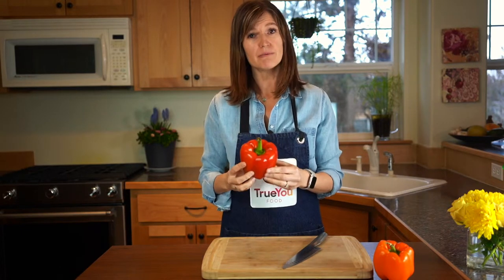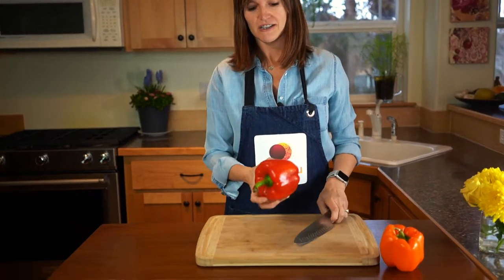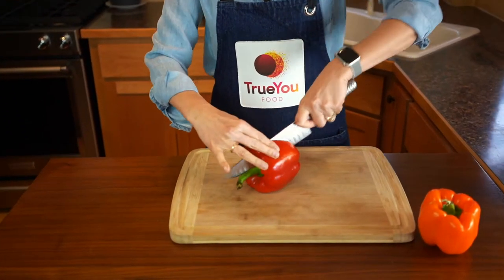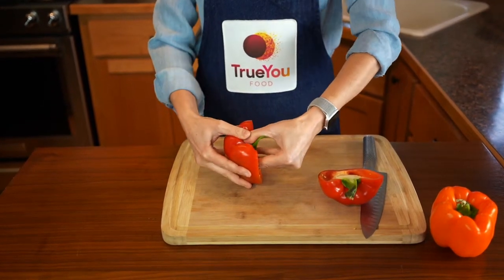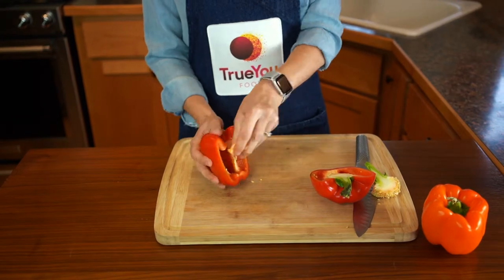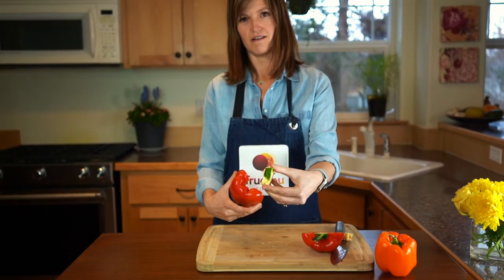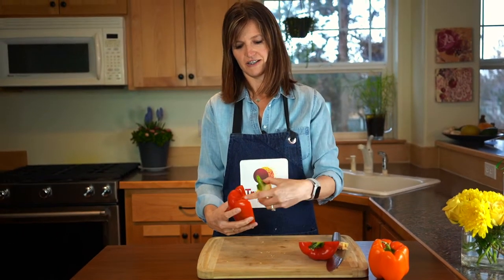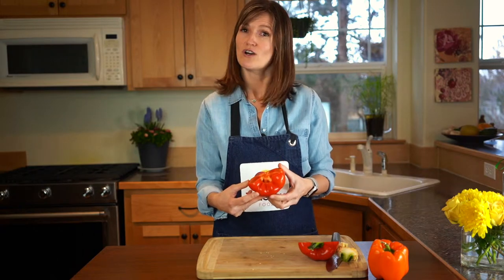How to core a Bell Pepper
How to cut the top out of bell pepper. This video will show you how to quickly core a bell pepper without losing any of the tasty sweet pepper!

10 Second Tips are short videos that teach you something new about cooking that you can learn in 10 seconds or less. The video content is created from years of teaching live students and hearing their questions!

Rose Archer is the founder and chef of True You Food. Rose has been a professional chef for over 20 years. She will teach you quick tips and tricks to become a better cook. Don't miss any of her fun and informative videos both on YouTube and her website.